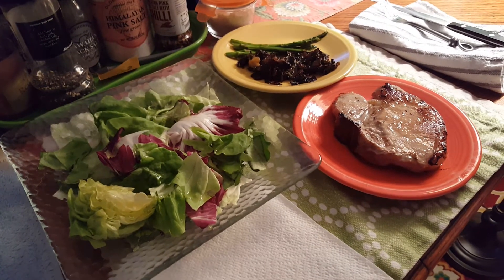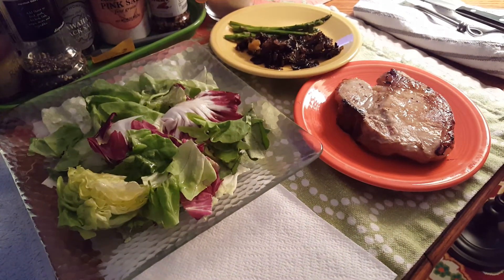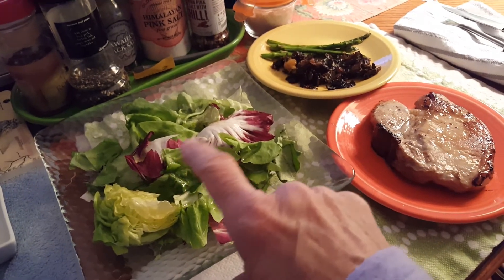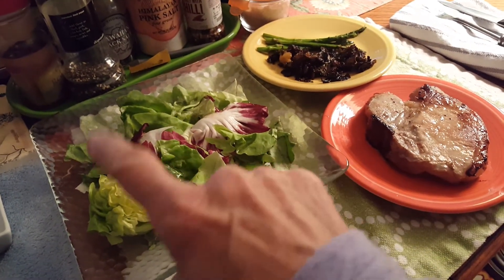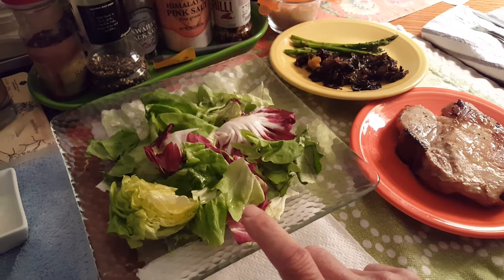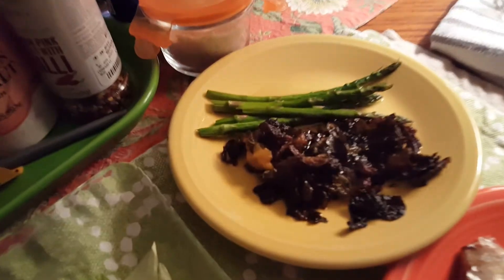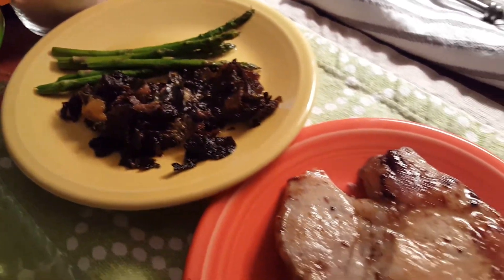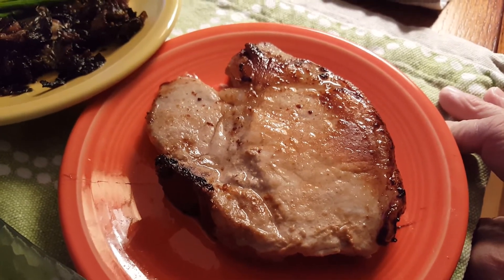Keto - OMAD. 12.12.2018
9 oz pork chop
19 g asparagus
30 g Brussels Sprouts
75 g Butter and Radicchio (TJ's) lettuce
40 g Good Culture cottage cheese
10 g macadamia nut oil    7 g Fourth & Ghee Pink Himalayan salt